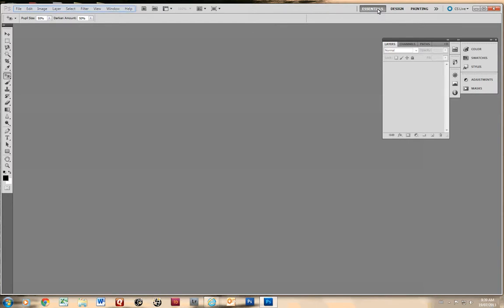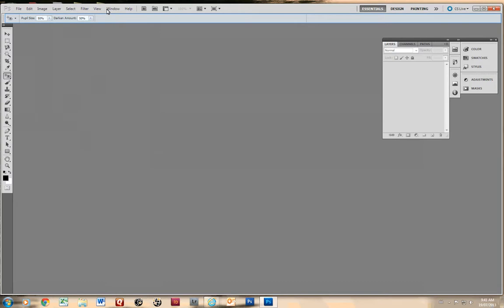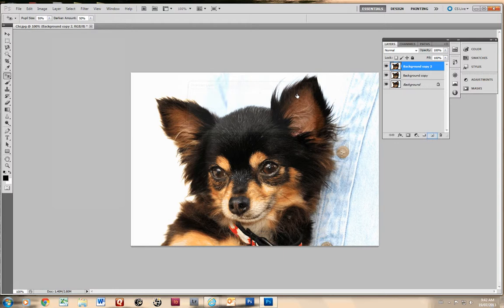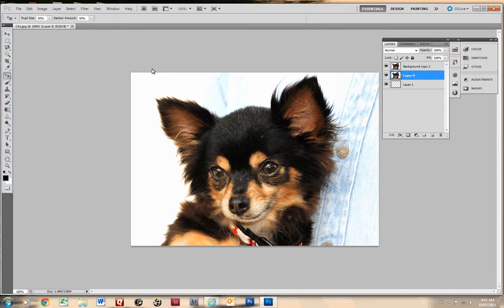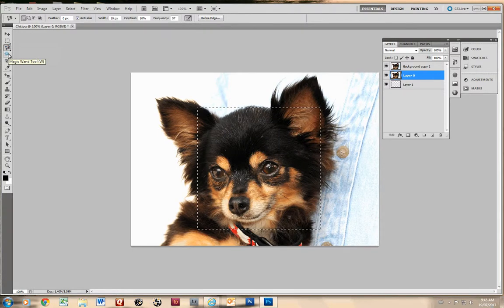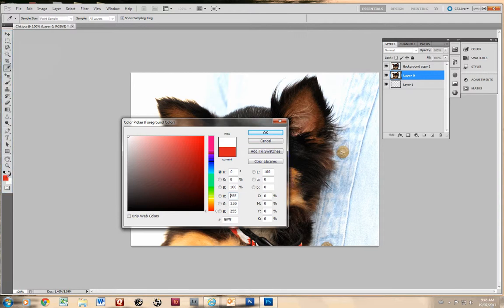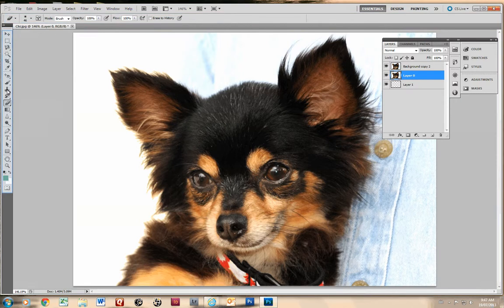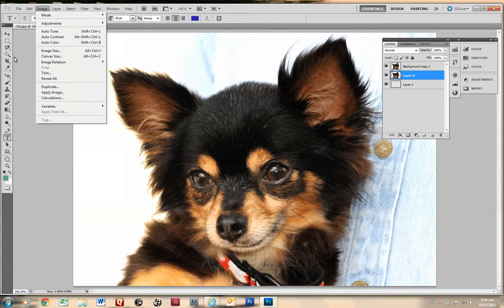Photoshop Fun Part 2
A tutorial on the basic tools and concepts of Photoshop, for TWR2201